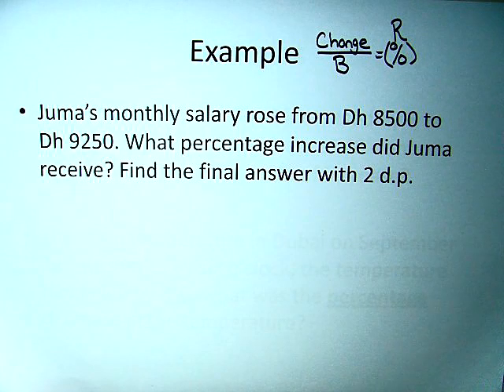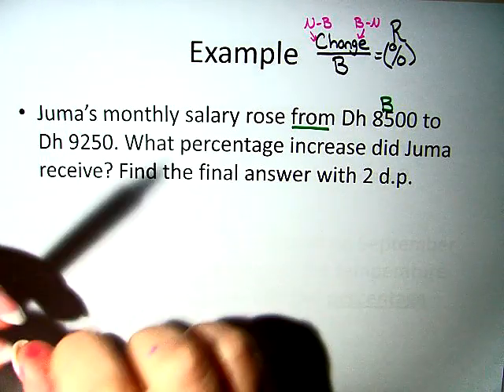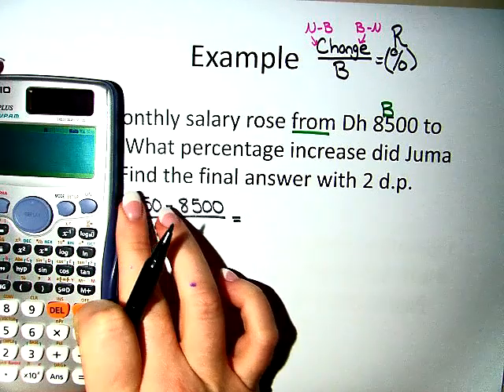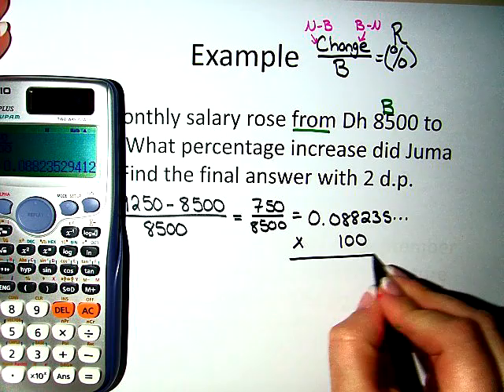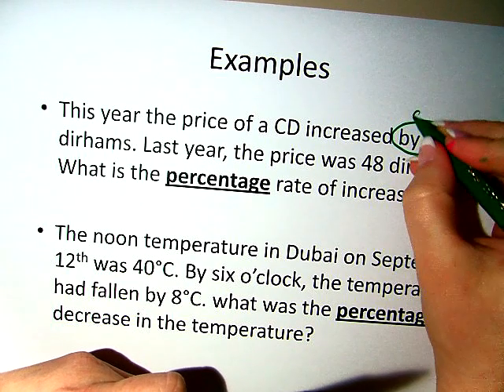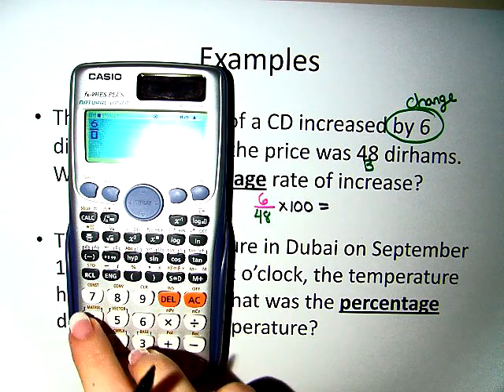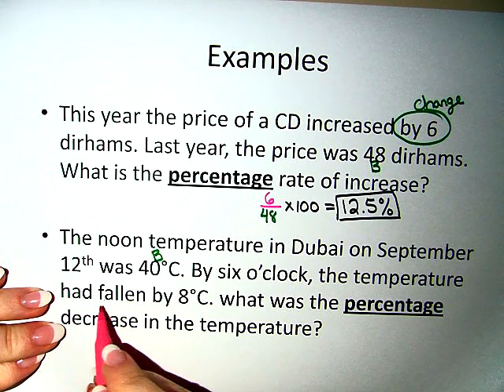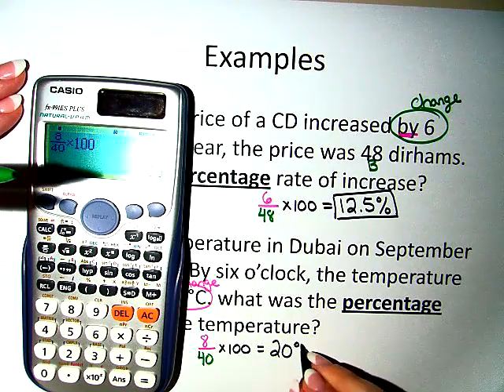Finding the New Number, Medium